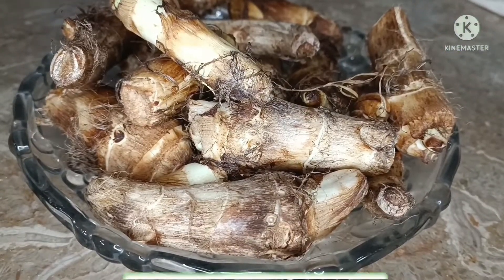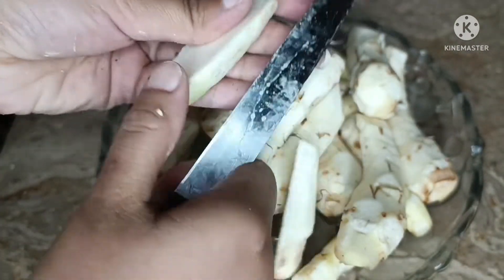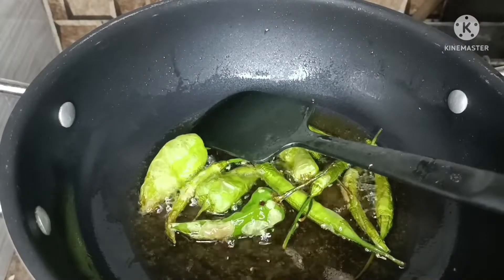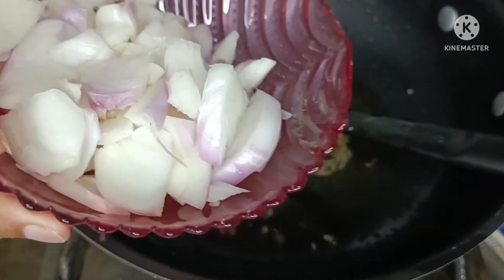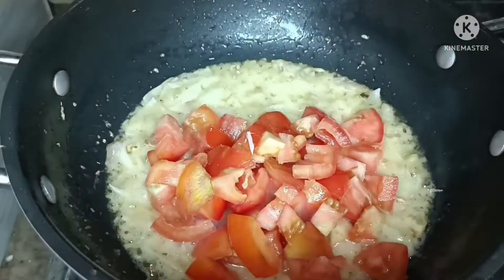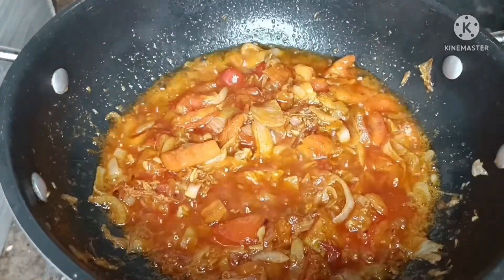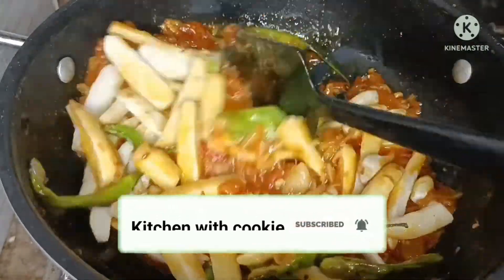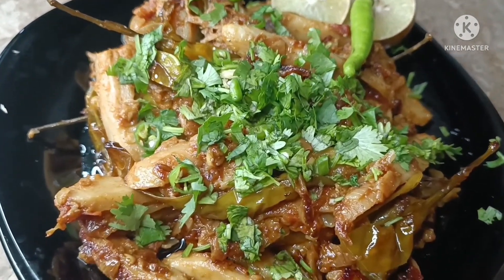Arvi chilli || arvi masala summer special || colocasia || kitchen with cookie